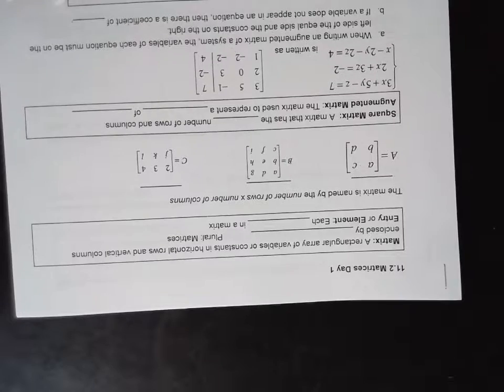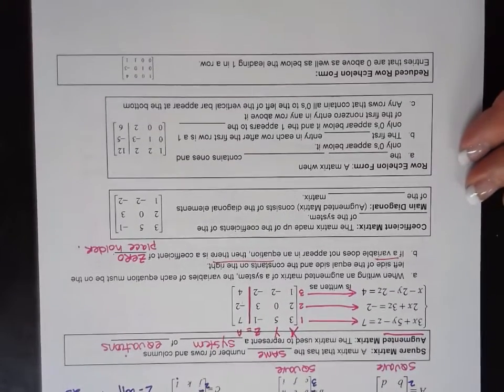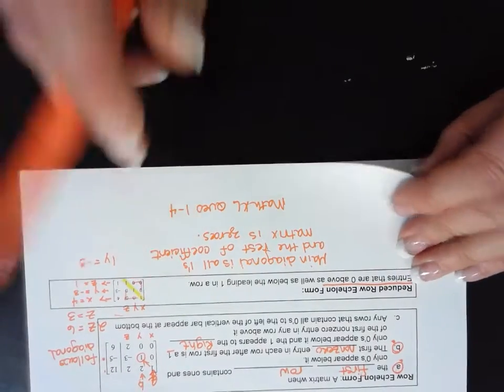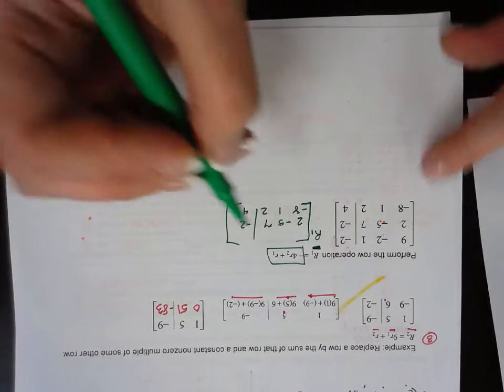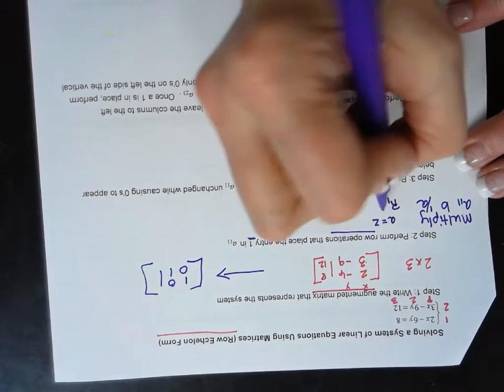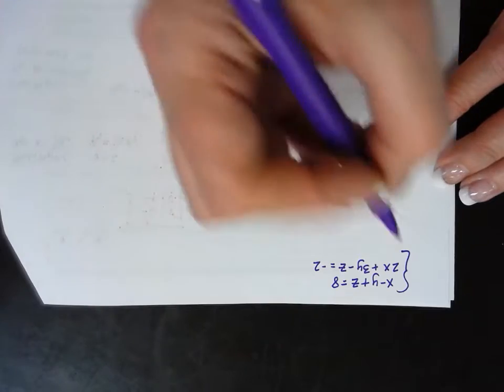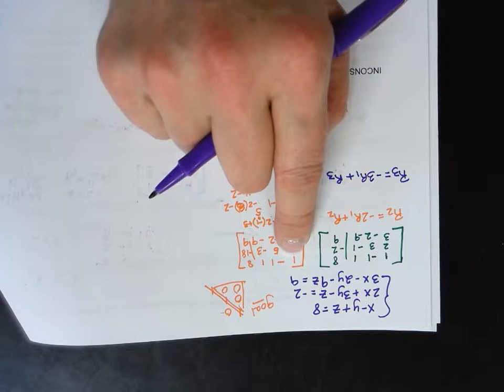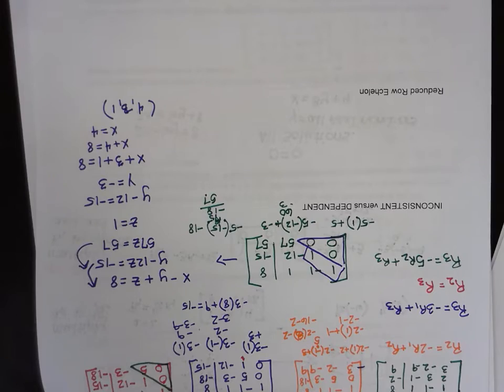1 24 19 11 2 Day 1 Notes